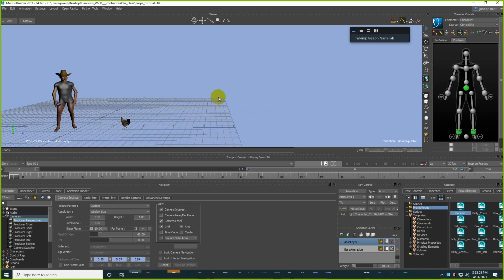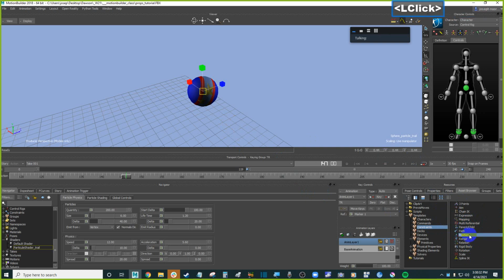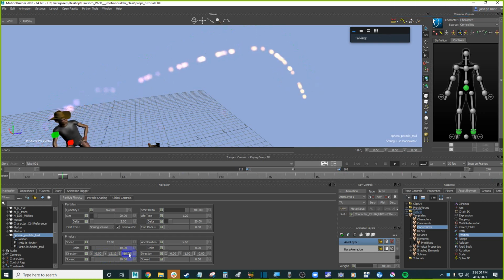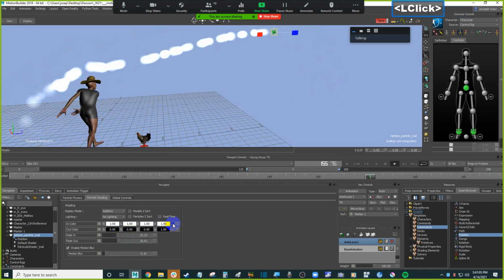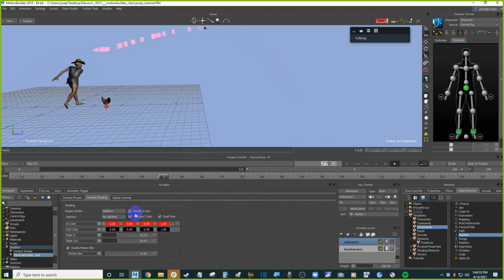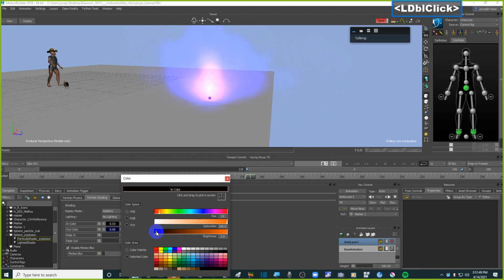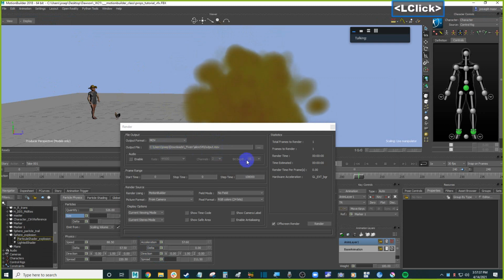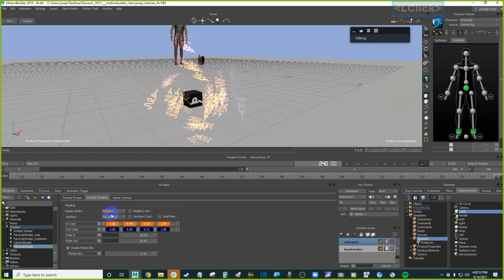Motionbuilder particles and effects